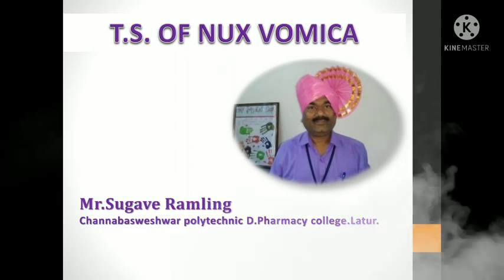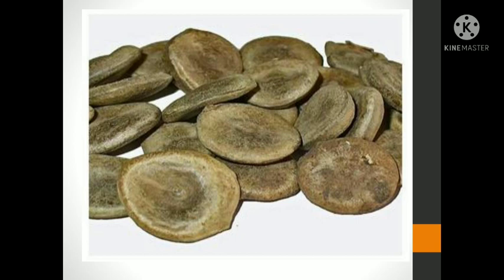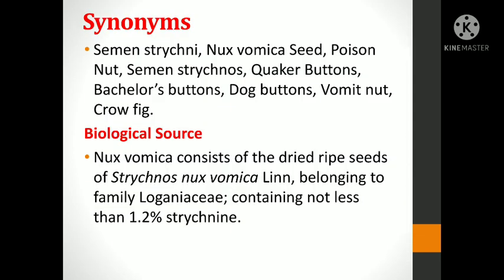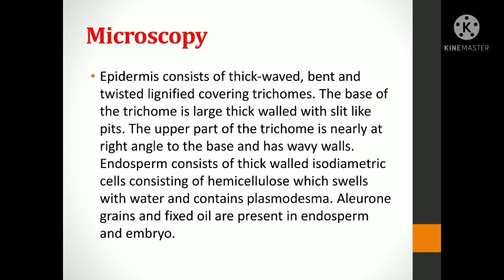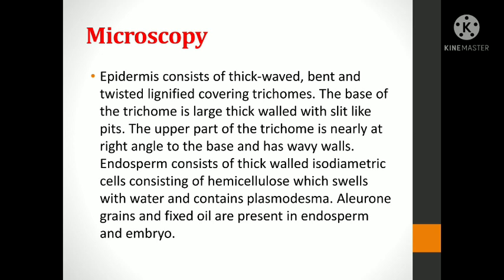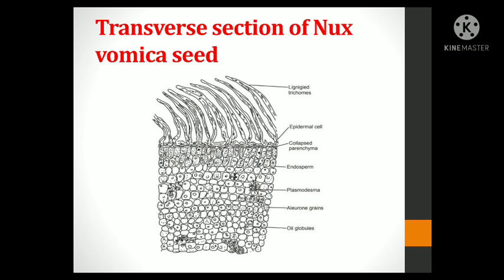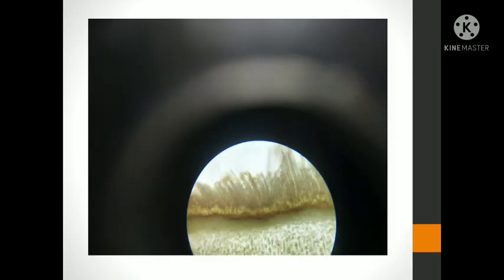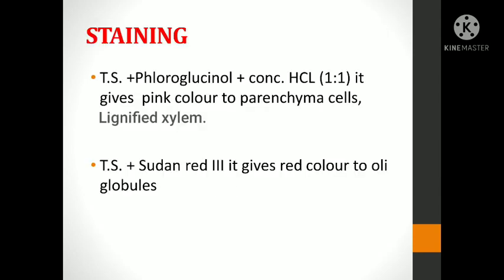T.S. OF NUX VOMICA SEEDS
AFTER WATCHING THIS VIDEO STUDENTS ARE ABLE TO TAKE THIN TRANSPARENT SECTION AND STAINING TECHNIQUES OF NUX VOMICA SEED.